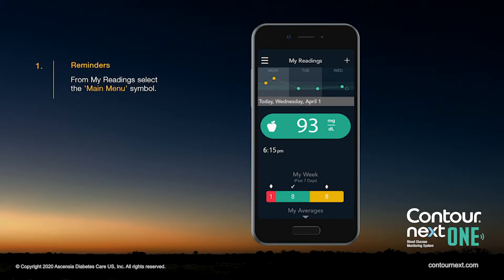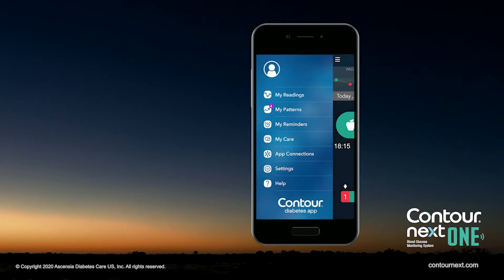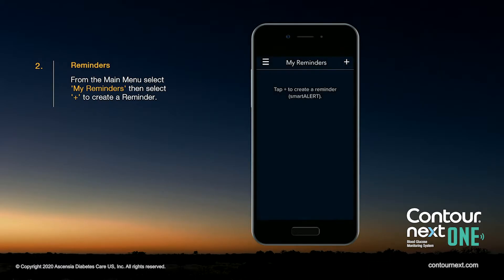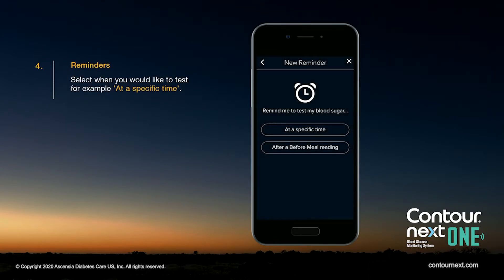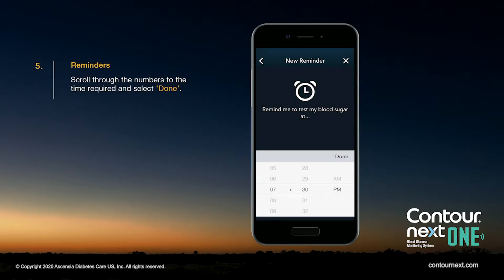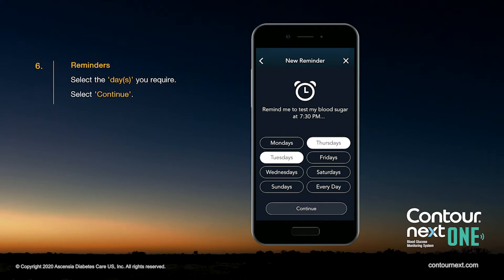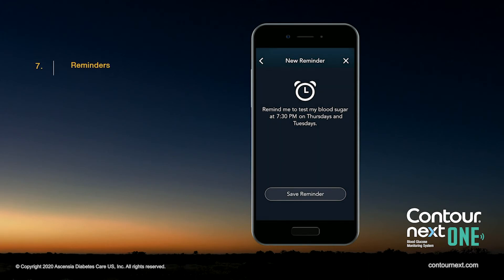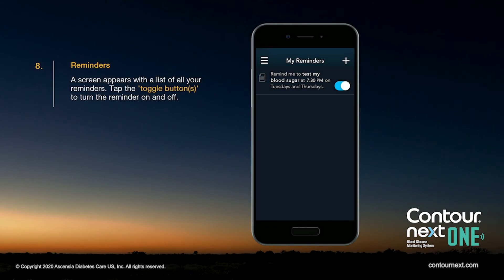Setting a reminder with the CONTOUR DIABETES | CONTOUR NEXT ONE | mg/dL | United States (en_US)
See how to add reminders to test your blood glucose with the CONTOUR®NEXT ONE meter using the CONTOUR®DIABETES app.